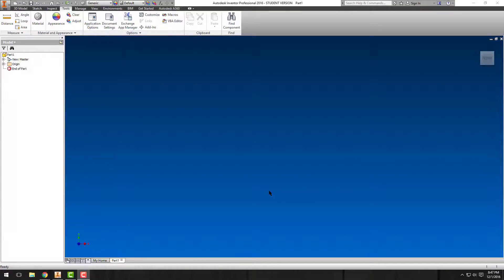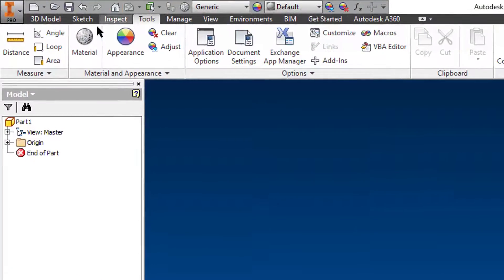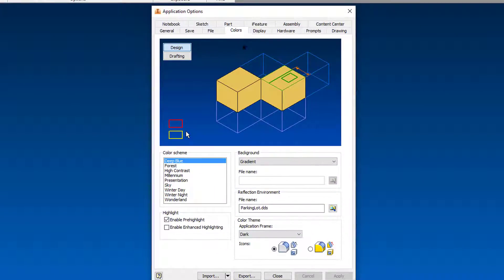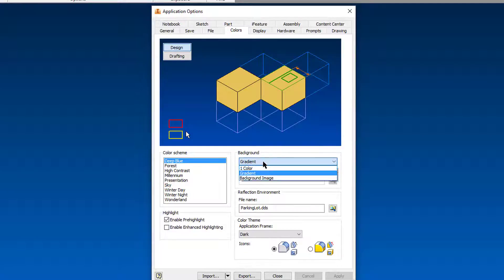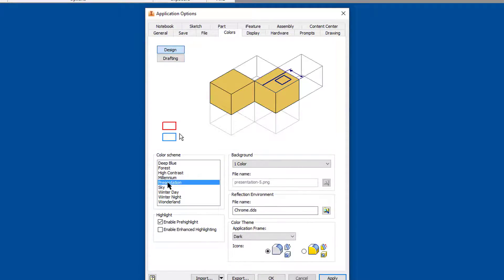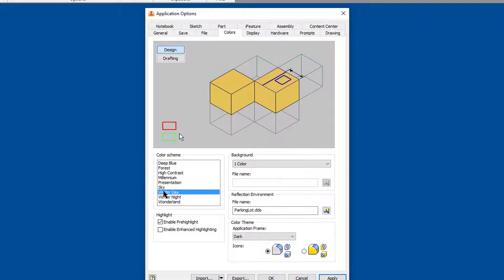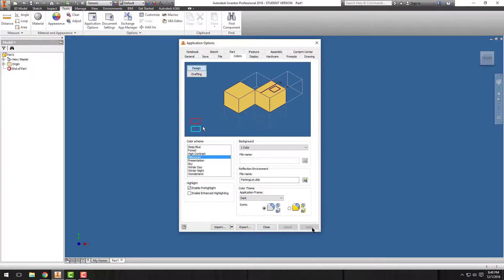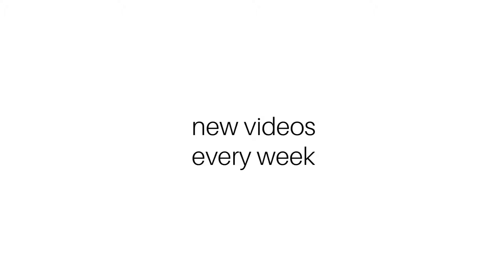How to change the background color in Autodesk Inventor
Depending on your personal preferences, the default color choices in Autodesk Inventor may not be up to your liking. In this video I quickly review how to change the default background colors in Autodesk Inventor